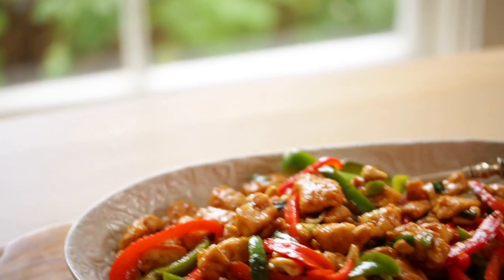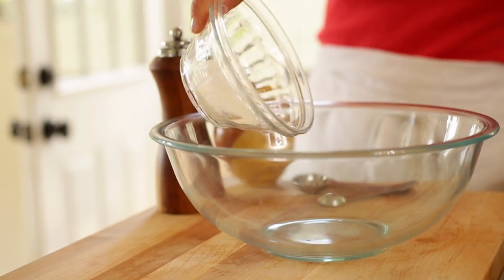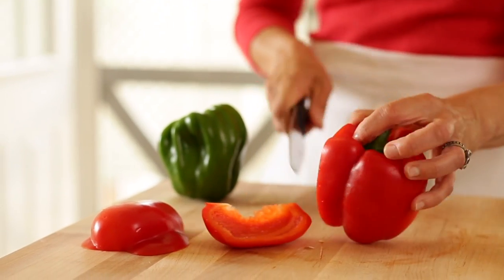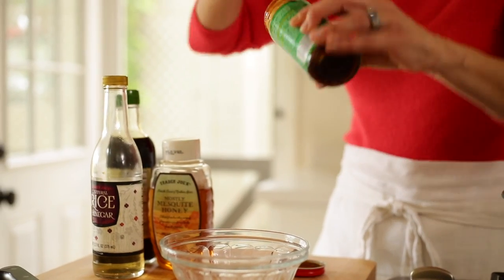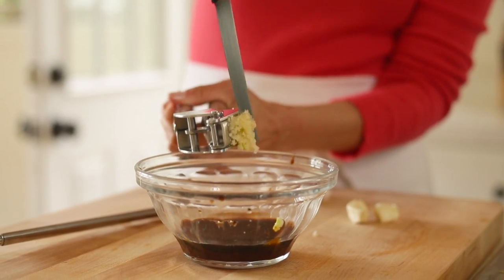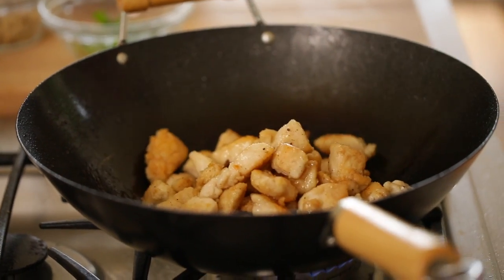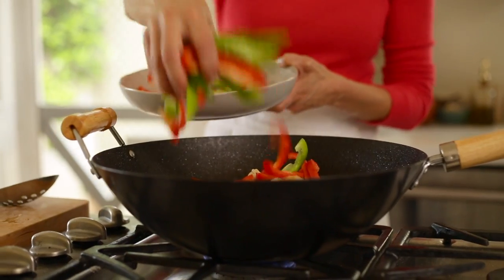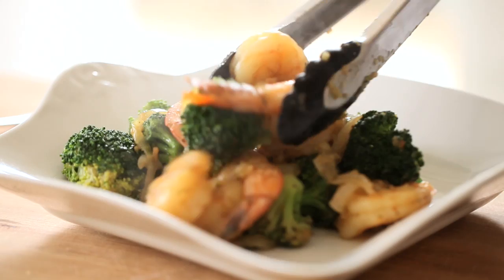Beth's Cashew Chicken Recipe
Learn how to make my easy Cashew Chicken recipe! A great stir fry recipe for a quick dinner idea! I love this recipe because it makes enough for the lunchbox the next day!

INGREDIENTS:
2 tbsp (30ml) vegetable oil, separated
2 ½ lbs (1130g) chicken tenders, cut into bite-sized chunks
¼ cup (30g) cornstarch
1 tsp (5ml) salt
freshly cracked pepper
1 red pepper, cut into thin strips
1 green pepper, cut into thin strips

FOR SAUCE:
1/4 cup (60ml) hoisin sauce
2 tbsp (30ml) soy sauce
1 tsp (5ml) rice wine vinegar
½ tsp (2.5ml) honey
3 garlic cloves, minced

½ cup (100g) cashews
2 scallions (white and green parts) sliced

METHOD:
Whisk together cornstarch, salt and pepper. Add chicken and toss to coat.

Mix whisk together the ingredients for the sauce. Prep the peppers, and the scallions and measure out the cashews.

Have all your components ready to go, and then heat 1 tbsp of vegetable oil in a large non-stick pan or wok. Cook the chicken in batches (add fresh oil each time) until the chicken is golden brown on both sides and almost cooked through. Transfer to a bowl until all the chicken has been browned.

Then place the cooked chicken back into the wok, add the peppers and the sauce, continue to cook until chicken is cooked through.

Toss in cashews and scallions. Stir to combine and warm.

Transfer to a large serving platter and serve with rice or steamed broccoli drizzled with toasted sesame oil and sesame seeds.